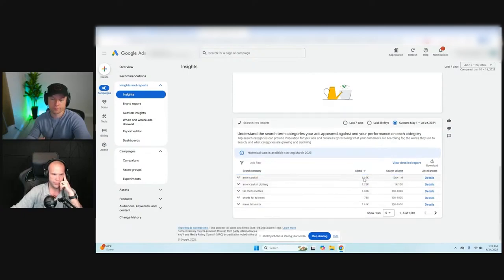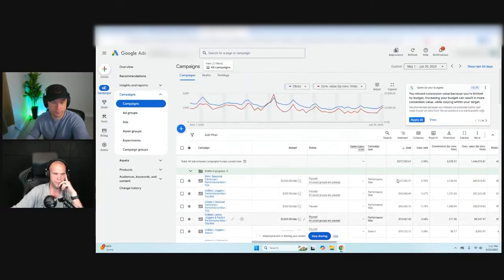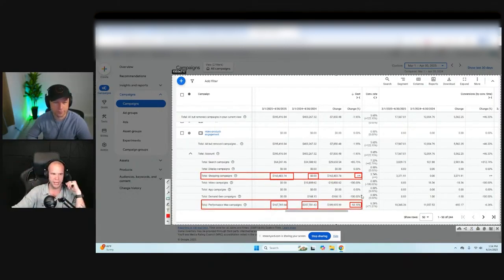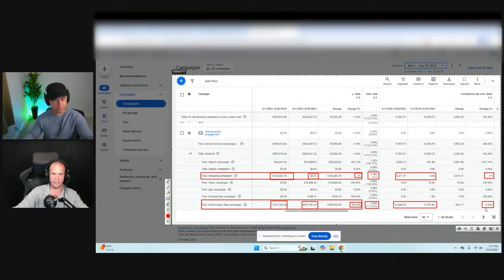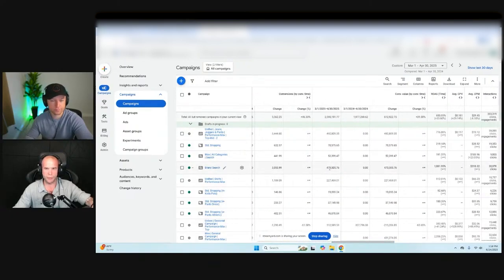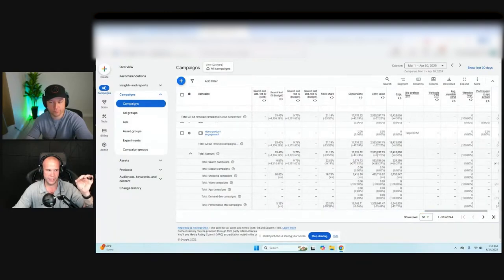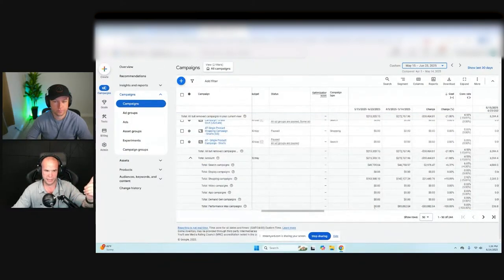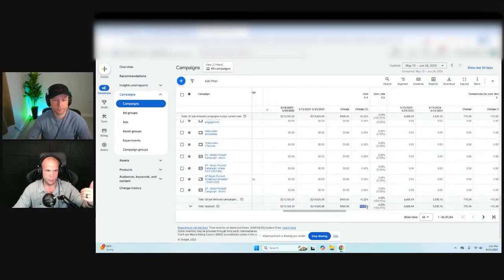The Feeder Strategy That Took ROAS Through the Roof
We used the Feeder Strategy to turn a 2% ad spend reduction into $612,000 in additional revenue — and in this breakdown, we show you exactly how we did it.
This video covers when to use the Feeder Strategy, why Performance Max can mislead your scaling efforts, how we shifted budget into cold Standard Shopping campaigns, and the real results we achieved — including higher conversions, lower cost, and better long-term growth. We also dive into what “attribution vs. contribution” actually means in performance marketing.

This isn’t theory — it’s real data from real campaigns.

0:43 - Feeder Strategy explained: When and why to use it
2:12 - Performance Max over-attribution issue
4:15 - Case study begins
6:55 - Budget shift from PMax to Standard Shopping
9:03 - Real results: Conversions up 46%, cost down 1.95%
11:08 - Attribution vs. contribution explained
13:57 - Final CPA breakdown + why it matters
15:43 - Segment wrap-up